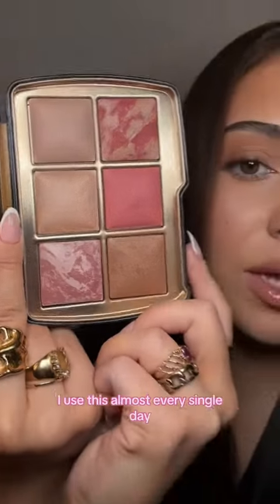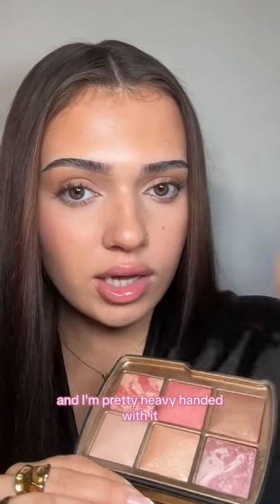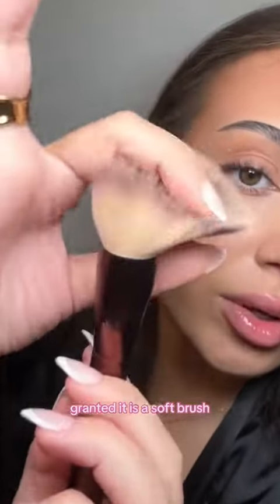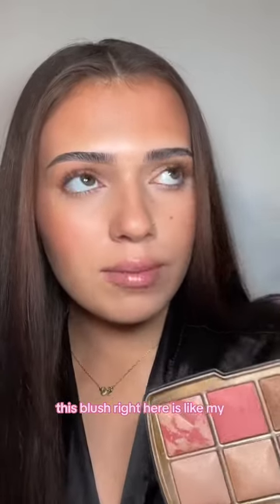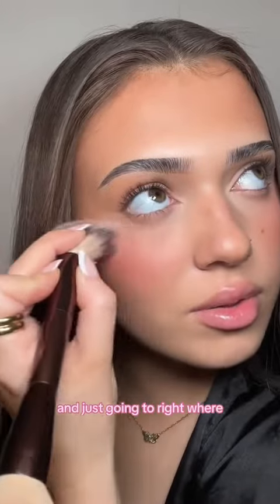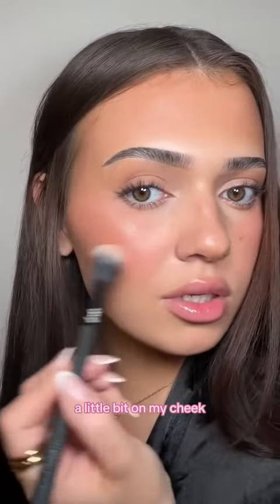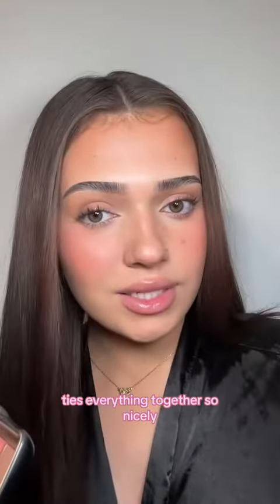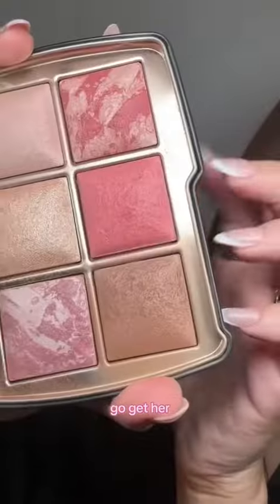HOURGLASS AMBIENT LIGHTING EDIT UNLOCKED PALETTES! ऑवरग्लास एम्बिएंट लाइटिंग एडिट अनलॉक्ड पैलेट्स !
🤍 but a quick demo of how to use the Leopard palette🐆 hourglasscosmetics hourglassleopardpalette hourglassleopard @Hourglass Cosmetics.
Hourglass AMBIENT LIGHTING EDIT UNLOCKED - CUSTOM PALETTE "OWL"
Product Details

AMBIENT LIGHTING EDIT UNLOCKED COLOR PALETTE 2
This palette includes five bestselling shades—one finishing powder, two blushes, one bronzer, and one highlighter—along with one brand-new shade of blush to diffuse, enhance, and add glow to the complexion.

INCLUDES 6 SHADES:
• AMBIENT LIGHTING POWDER: Dim Light (Natural Beige)
• AMBIENT METALLIC STROBE LIGHTING POWDER: Celestial Strobe Light (Pale Gold)
• AMBIENT LIGHTING BLUSH: Mood Exposure (Soft Plum)
• AMBIENT STROBE LIGHTING BLUSH: Iridescent Rose (Warm Rose)
• AMBIENT LIGHTING BLUSH (NEW): Ethereal Flush (Soft Peach)
• AMBIENT LIGHTING BRONZER: Lustrous Bronze Light (Bronze Heat)
100% Authentic

ऑवरग्लास एम्बिएंट लाइटिंग एडिट अनलॉक - कस्टम पैलेट "उल्लू"
उत्पाद विवरण

एम्बिएंट लाइटिंग एडिट अनलॉक रंग पैलेट 2
इस पैलेट में पांच सबसे अधिक बिकने वाले शेड्स शामिल हैं - एक फिनिशिंग पाउडर, दो ब्लश, एक ब्रॉन्ज़र, और एक हाइलाइटर - साथ ही रंग को फैलाने, निखारने और चमक जोड़ने के लिए ब्लश का एक बिल्कुल नया शेड।

इसमें 6 शेड शामिल हैं:
• परिवेश प्रकाश पाउडर: मंद प्रकाश (प्राकृतिक बेज)
• एम्बियंट मेटैलिक स्ट्रोब लाइटिंग पाउडर: सेलेस्टियल स्ट्रोब लाइट (हल्का सोना)
• एम्बिएंट लाइटिंग ब्लश: मूड एक्सपोज़र (सॉफ्ट प्लम)
• एम्बियंट स्ट्रोब लाइटिंग ब्लश: इंद्रधनुषी गुलाब (गर्म गुलाब)
• एम्बियंट लाइटिंग ब्लश (नया): ईथरियल फ्लश (सॉफ्ट पीच)
• परिवेश प्रकाश ब्रोंज़र: चमकदार कांस्य प्रकाश (कांस्य ताप)
शत प्रतिशत सही

BEAUTY COSMETIC AND PERSONAL CARE DESCRIPTION
"Greetings from the world of beauty and self-care, where you can treat yourself
like a queen and improve your inherent brilliance at every turn!

Enjoy a sumptuous getaway from the daily grind as we extend an invitation to you to learn the techniques
of flawless grooming and ageless beauty. We have everything you need to release your inner goddess,
from skincare routines that leave your complexion gleaming with youthful vigor to makeup looks
that effortlessly complement your distinctive characteristics.

Enter a world of opulent delights where each product has been hand-picked to produce outcomes
that are unmatched. Our selection of cosmetics and personal care necessities promises to take your
beauty routine to new heights, whether you're looking for a silky-smooth lipstick in a shade that
speaks to your soul or a reviving face mask loaded with powerful botanical extracts.

But our dedication to beauty goes beyond appearances; it also encompasses feeling amazing, powerful,
and secure in your own skin. We're here to empower you with professional advice, tailored suggestions,
and a network of like-minded beauty aficionados that share your love of all things glitzy.

Why then wait? Give yourself the indulgence you merit and discover your own beauty potential right now.
 With our mouthwatering selection of essential beauty products, you can shine brightly every day.

Prepare to captivate everyone with your irresistible charm; after all, you feel like you can accomplish
anything when you look nice. Together, let's go off on this fascinating voyage of beauty and self-discovery!"

healthandbeautycare
healthcareweightloss
loseweight
beautyskincare
beautycare
howtoloseweight
bellyfat
beautyproducts
healthproducts
skincareproducts
howtolosebellyfat
loseweightnaturally
reducebellyfat
SunnyV2
Inside Edition
SamAtEverySize
Alivia DAndrea
CinnamonToastKen
Scripps Health
Doctor Mike
TODAY
ABC News
GunjanShouts
PinkNews
Asmongold TV
ABC Action News
Tony Barnette
TEDx Talks